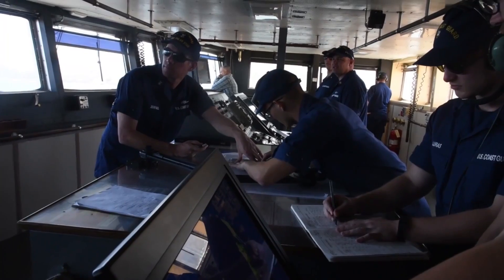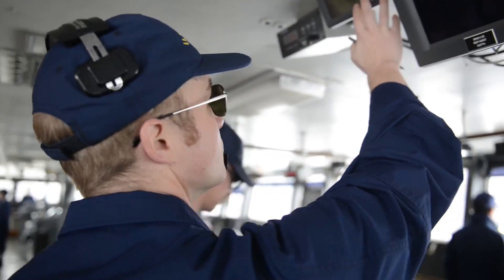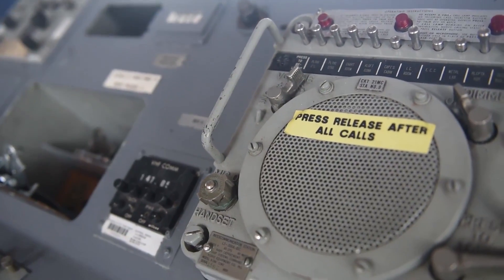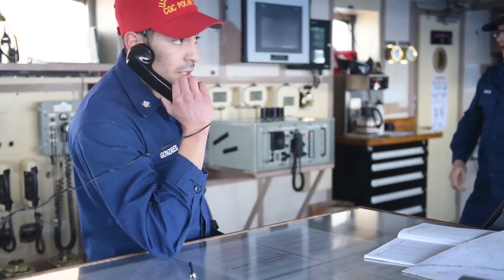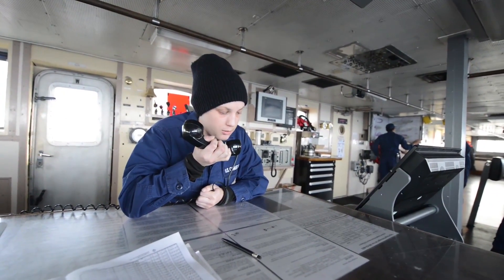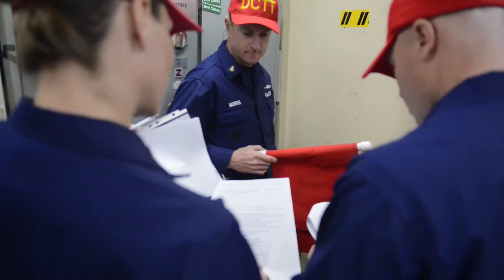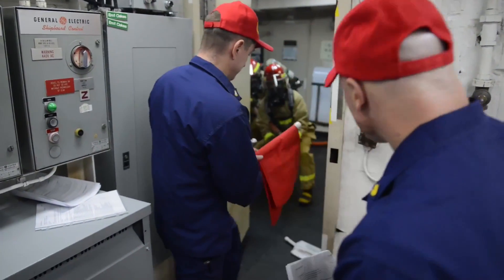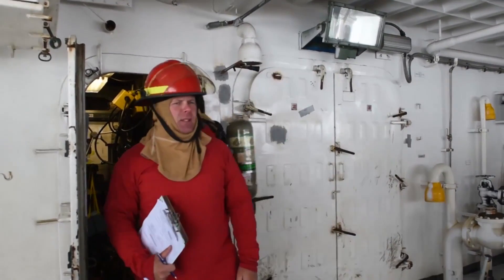Coast Guard Cutter Polar Star - Deep Freeze 2016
February 19, 2016 - Highlights of U.S. Coast Guard Cutter Polar Star and its crew's efforts in deployment to the Antarctica in support of Operation Deep Freeze 2016 ... ending with a time-lapse of the Polar Star transiting through sea ice shortly after crossing the Antarctic Circle, and then breaking ice in Antarctica. The Seattle-based cutter played a pivotal role by breaking a channel for supply vessels to reach the National Science Foundation's McMurdo Station.

Operation DEEP FREEZE (ODF) is a joint service, on-going Defense Support to Civilian Authorities (DSCA) activity in support of the National Science Foundation (NSF), lead agency for the United States Antarctic Program. Operation DEEP FREEZE is unlike any other U.S. military operation. It is one of the military's most difficult peacetime missions due to the harsh Antarctic environment. The U.S. military is uniquely equipped and trained to operate in such an austere environment and has therefore provided support to the USAP since 1955.

U.S. Coast Guard video by Petty Officer 2nd Class Grant DeVuyst

USA Patriotism!